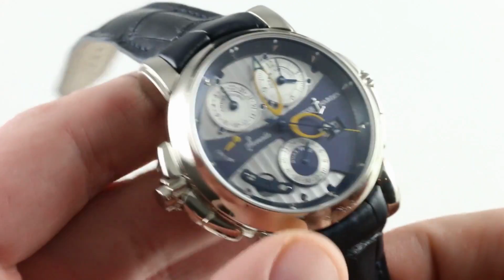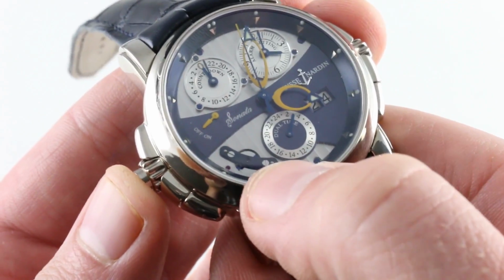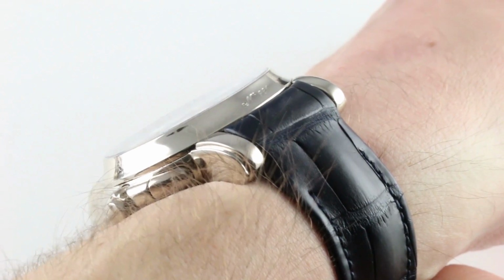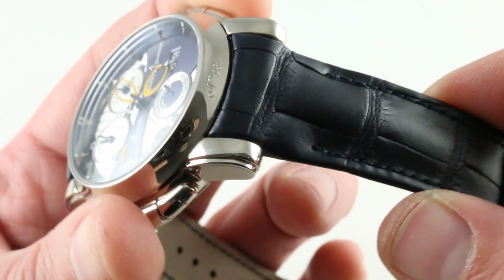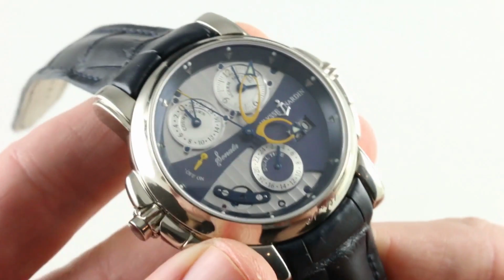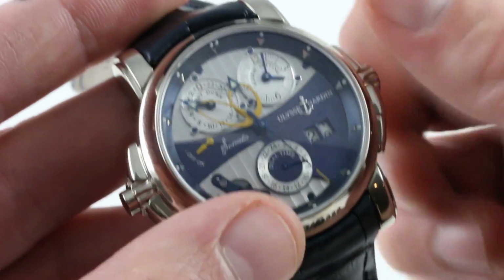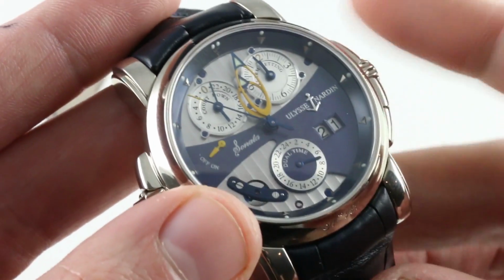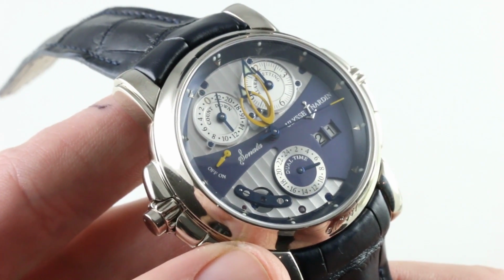Ulysse Nardin Sonata Cathedral 670-88/213 Luxury Watch Review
The Ulysse Nardin Sonata Cathedral features an 41.5mm 18k white gold case surrounding a blue dial on a blue alligator strap with a folding buckle. Functions include hours, minutes, small seconds, date, GMT and alarm.